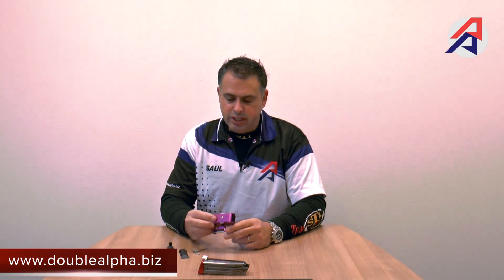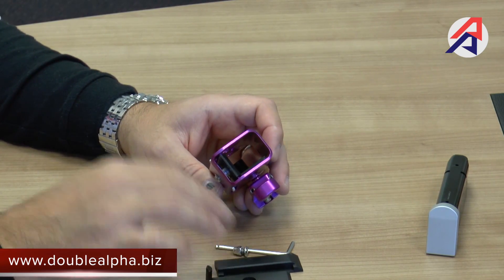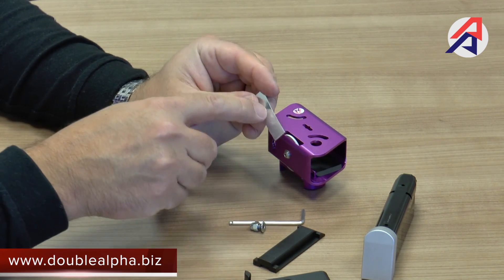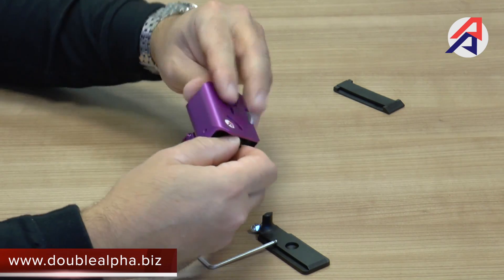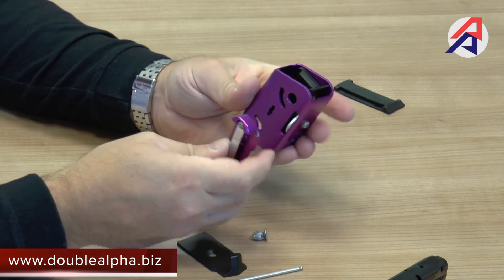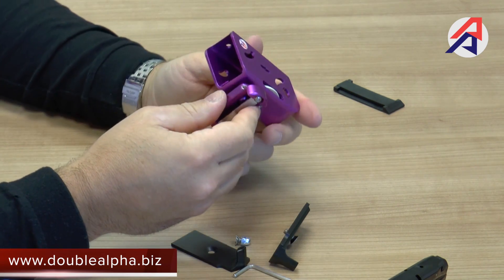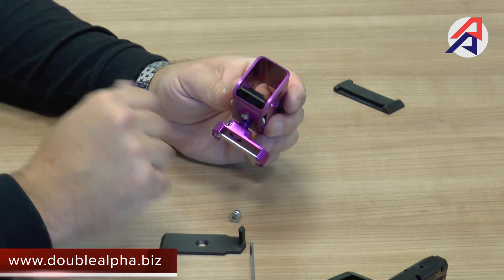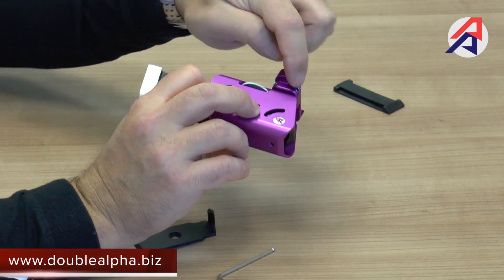Race Master Pouch - 90 degree setup